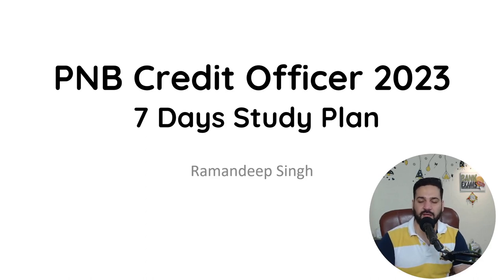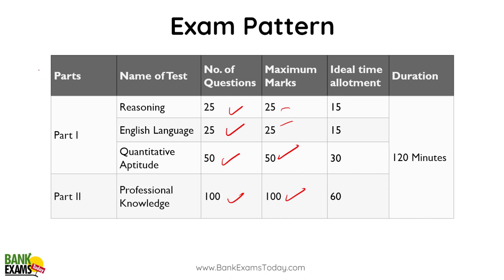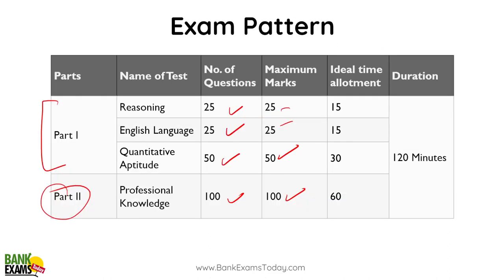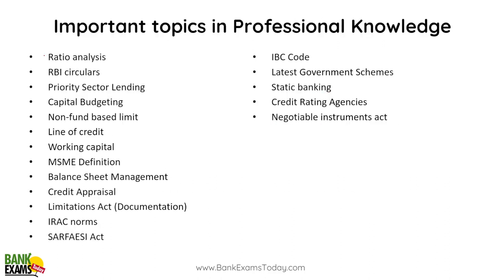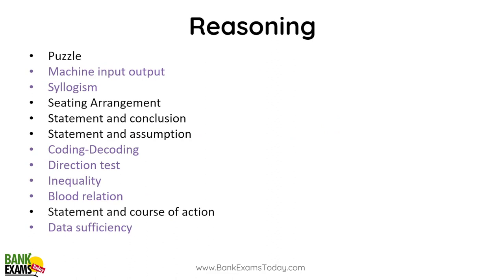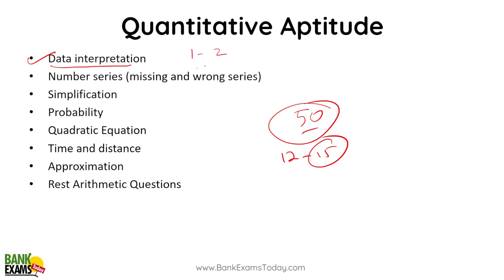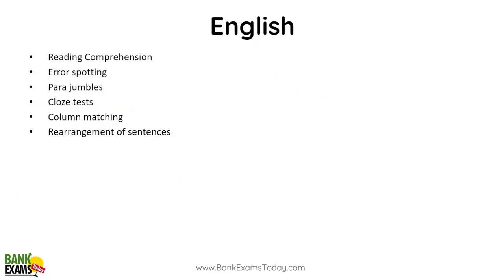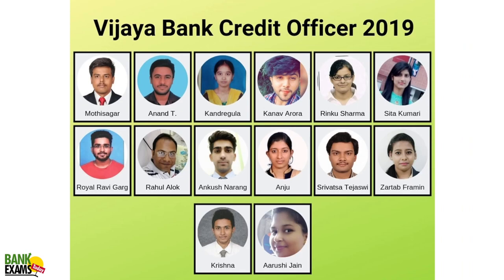PNB SO Credit Officer 2023 Class: 7 Days Study Plan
7 Days Study Plan for Punjab National Bank Credit Officer 2023 exam.